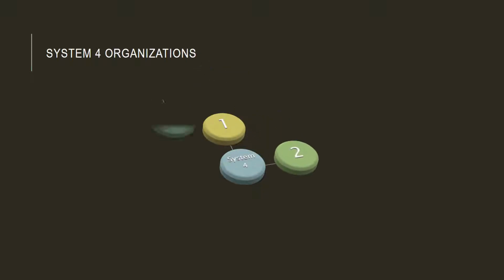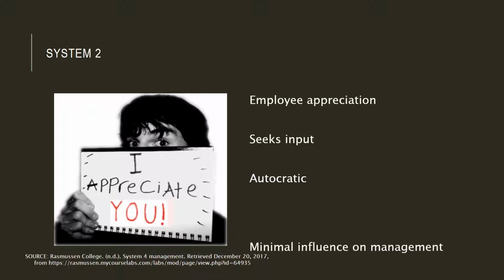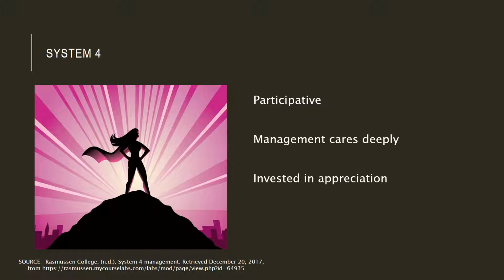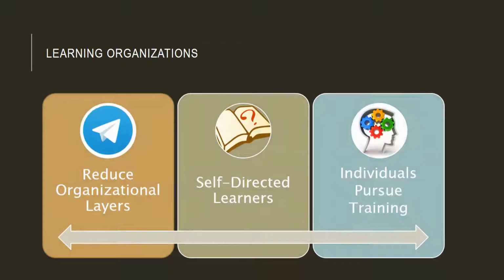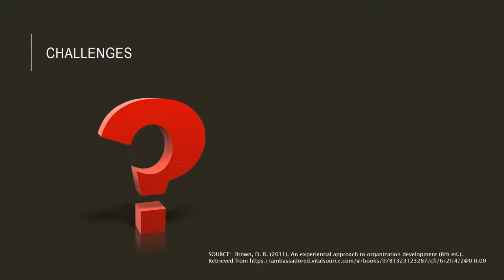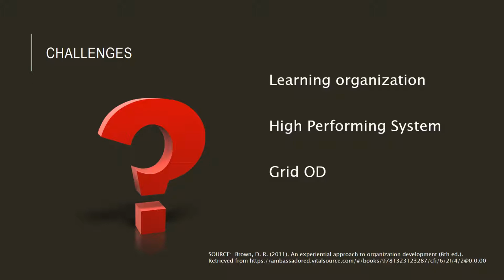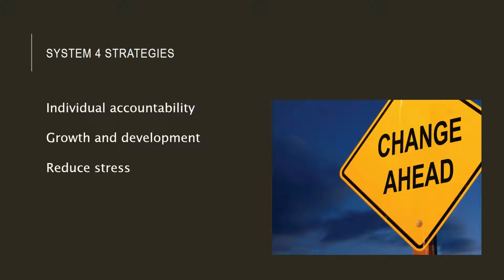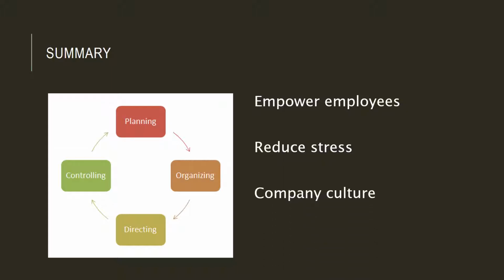KCorrea Deliverable6powerpoint 12212017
System 4 Management by Kristal Correa
for Robert Freeborough's GEB4505CBE Organizational Development course